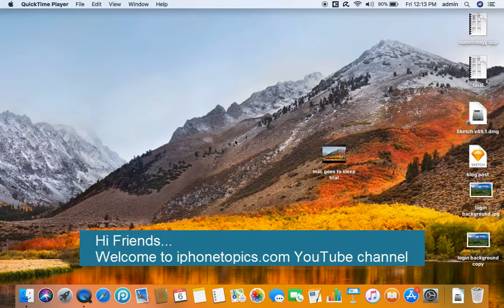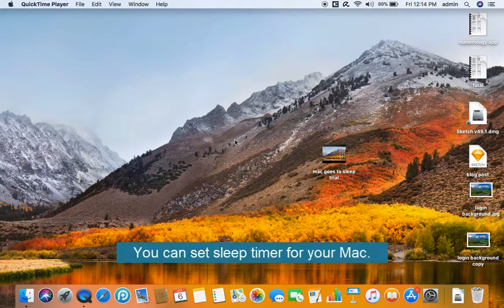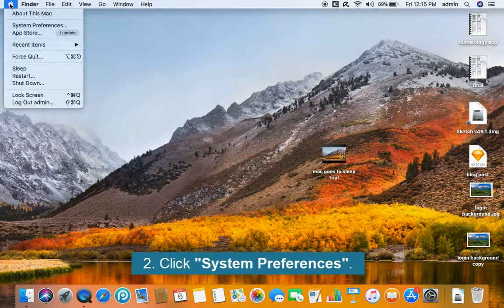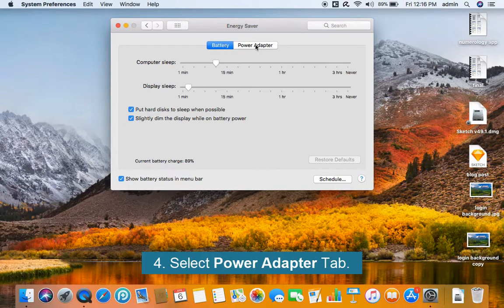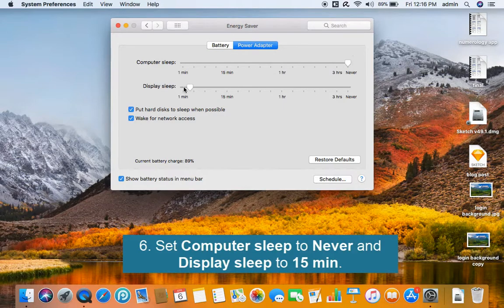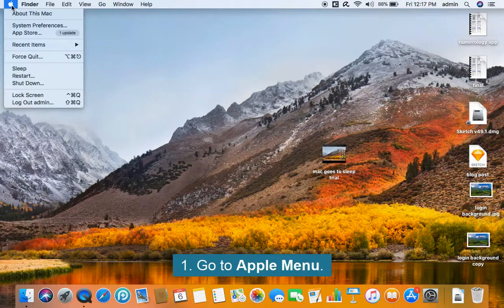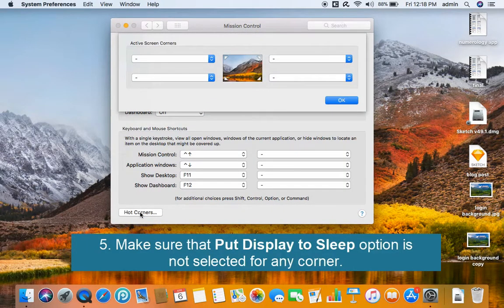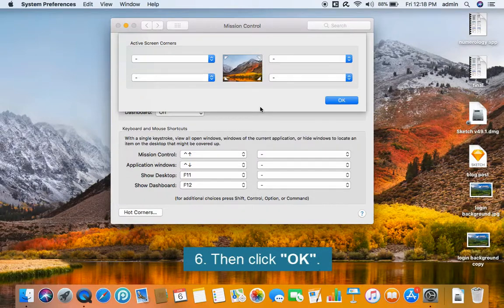MacBook Pro, Air, iMac goes to sleep by itself randomly while in use on High Sierra? here's the fix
Prevent Mac from sleeping High Sierra, macOS High Sierra, Learn the fixes for MacBook Pro, Air, iMac keeps going to sleep by itself unexpectedly randomly while in use,  Mac screen goes to sleep while watching movie, video, youtube, netflix,  mac screen goes black and unresponsive, high sierra, mac freezes after sleep, stuck in sleep mode